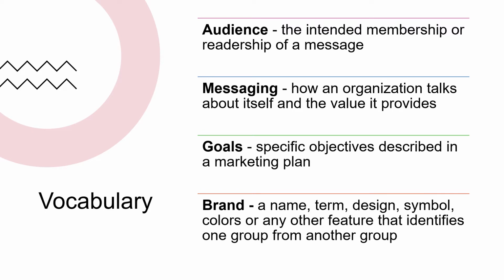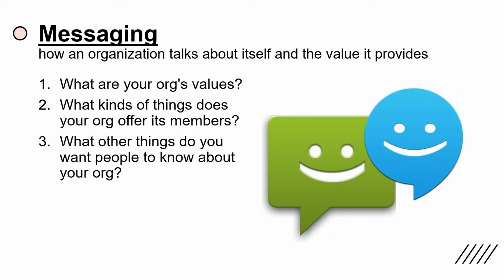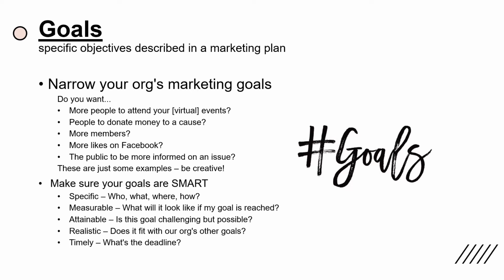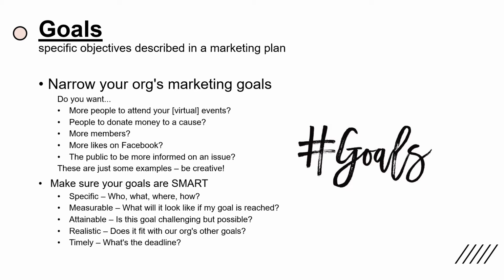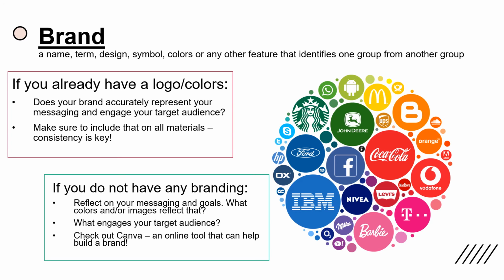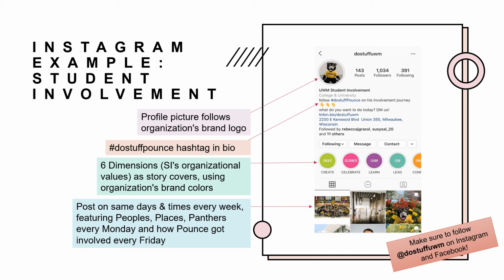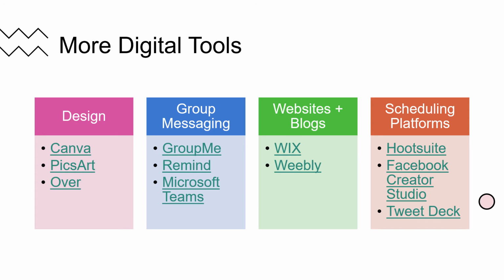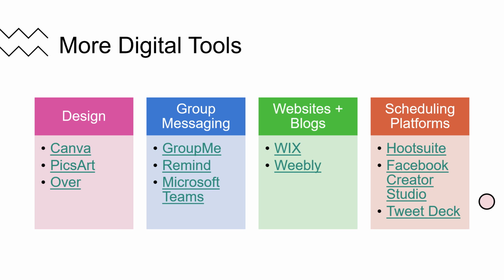How to Promote Your Organization - SOCN